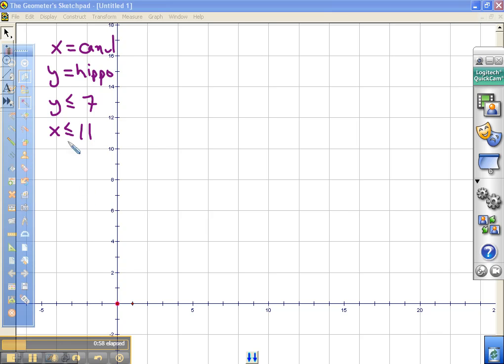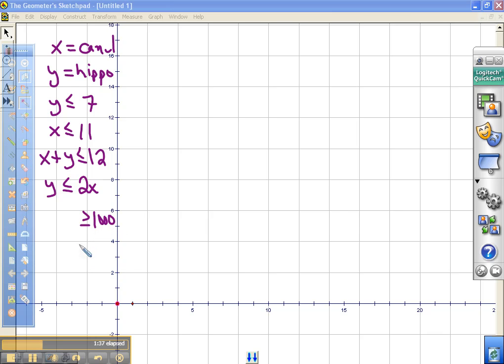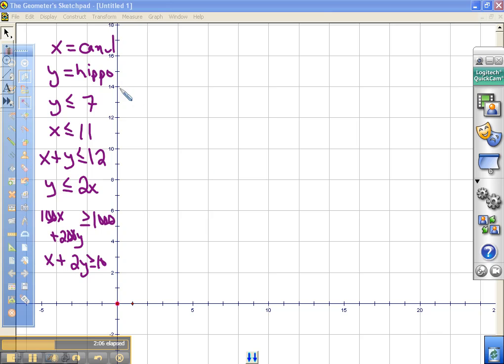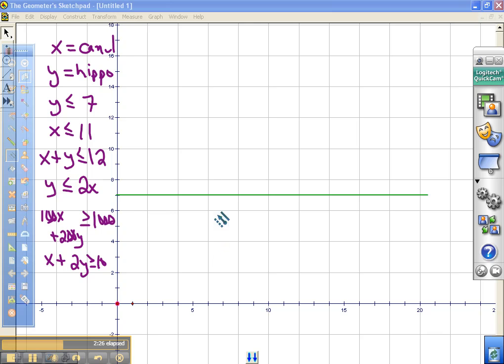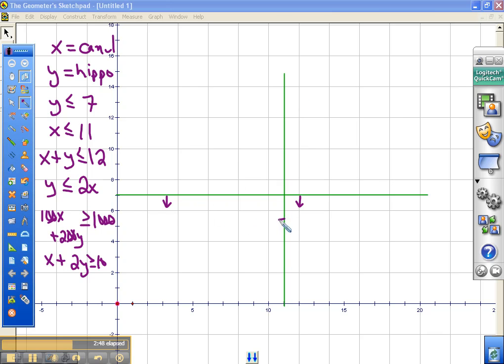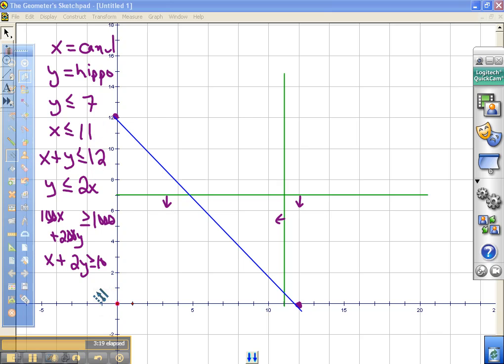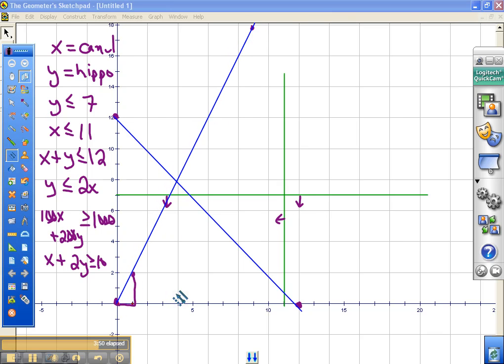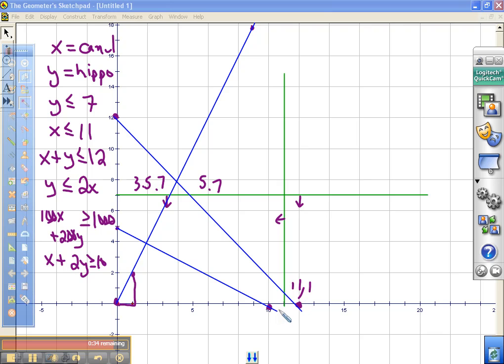Mr. Teschner's Math - Airplane manufacturing linear programming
A linear programming problem and its solution.